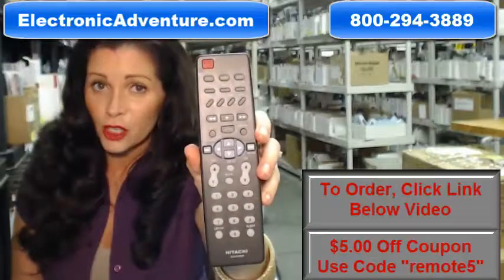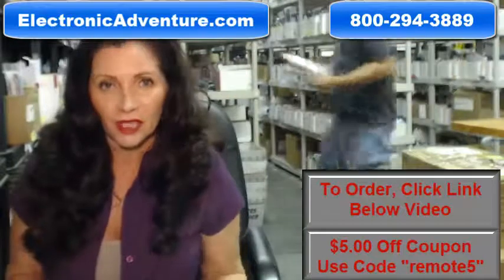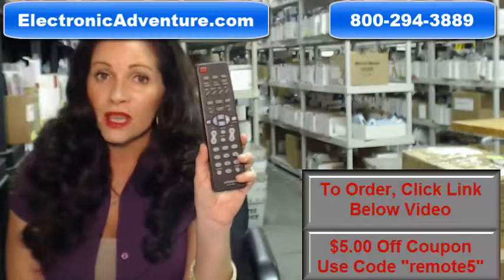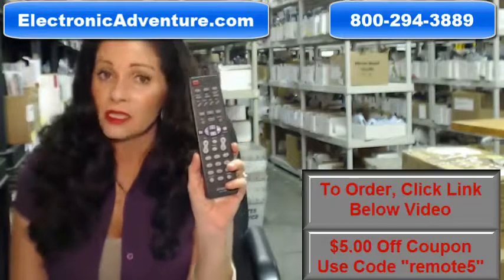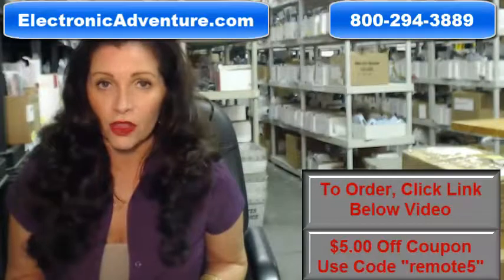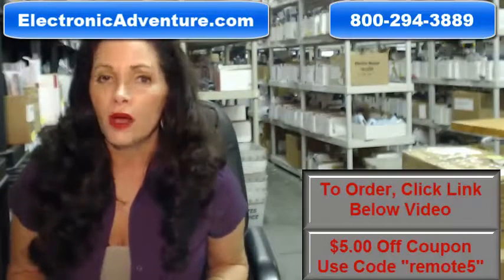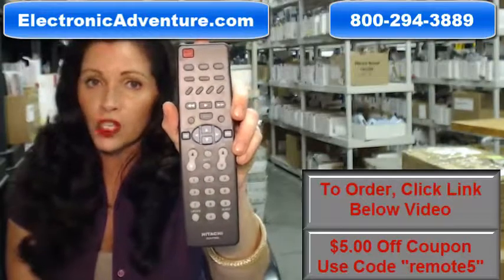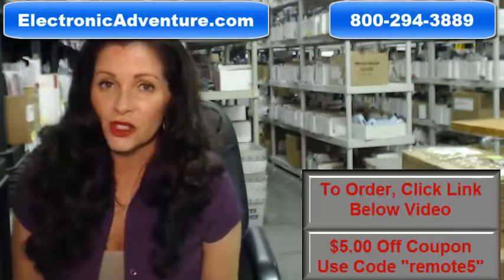Original Hitachi TV Remote Control CLU-413UI Coupon $5 Off - ElectronicAdventure.com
New Original HITACHI TV remote control

How Fast Is Shipping: Most orders ship the same or next business day

Return Policy: 30-Days - No questions asked, satisfaction guarantee

Company Name: Electronic Adventure

ElectronicAdventure.com

For model numbers: 50EX12B 50EX12BA 503X13A 50EX13K 50EX13KA 3503TB